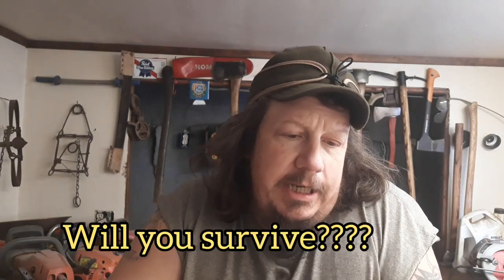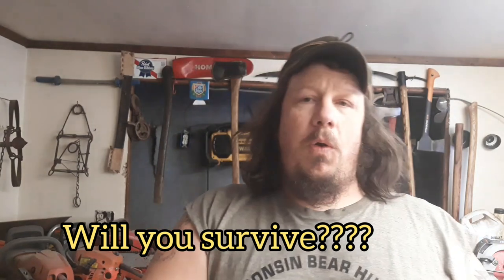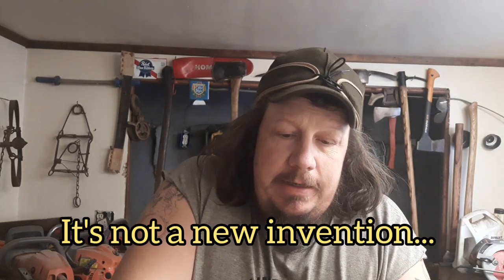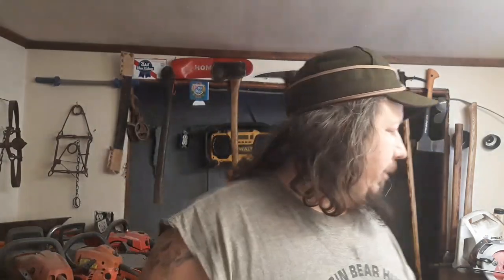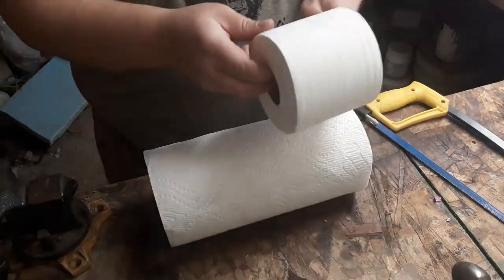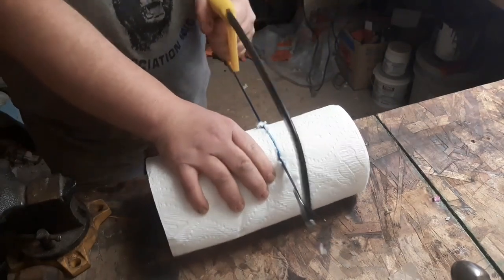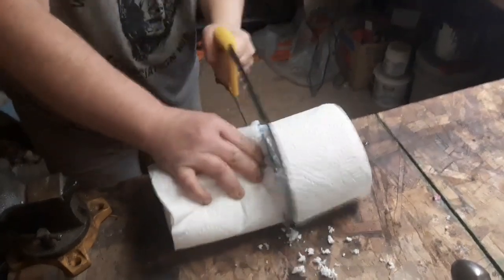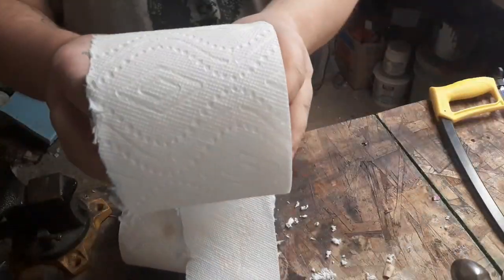The Great Toilet Paper Shortage of 2020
Dont just survive ...thrive.